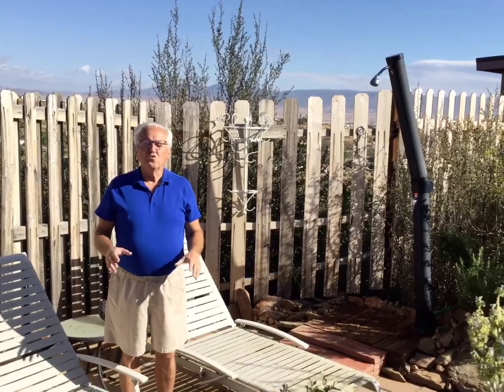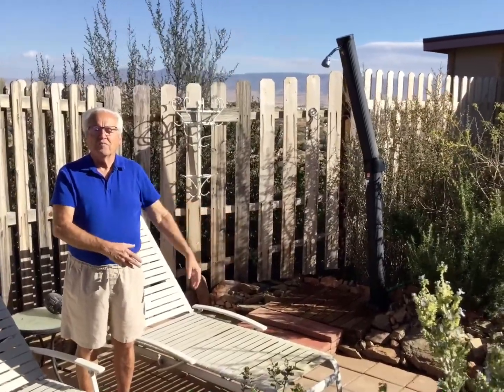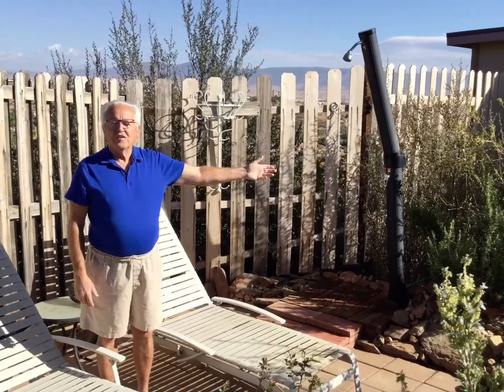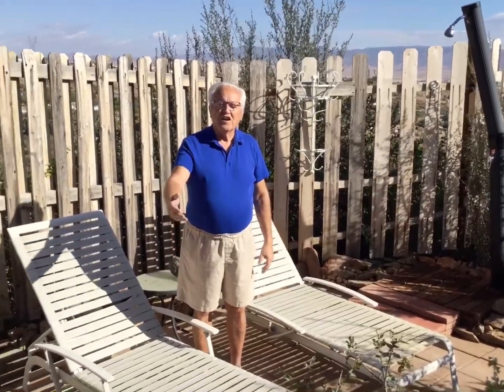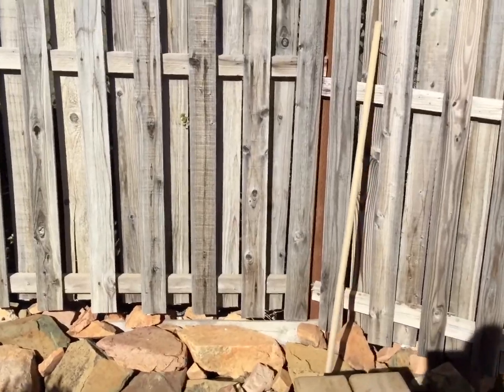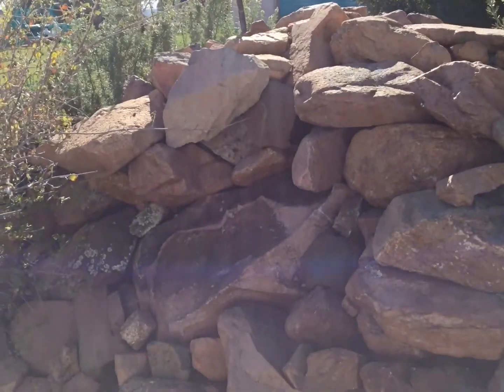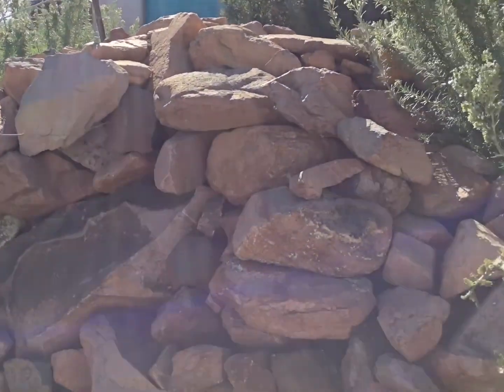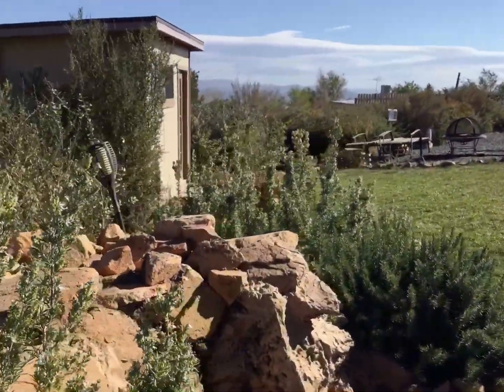Before, During and After Views of Our Hot Tub Area